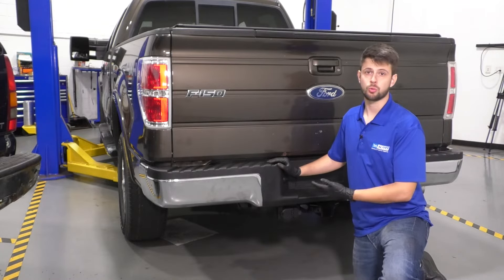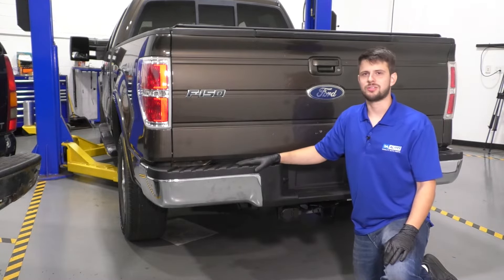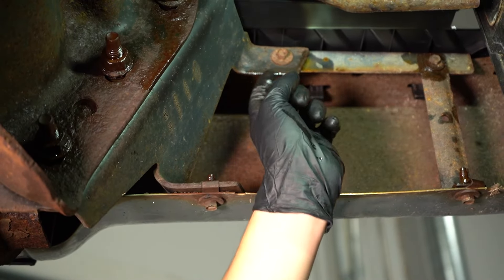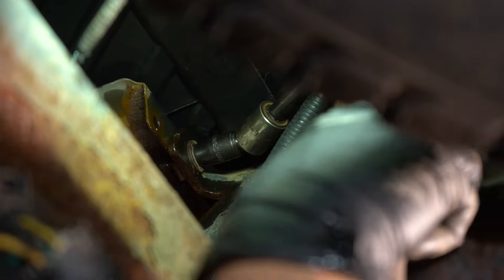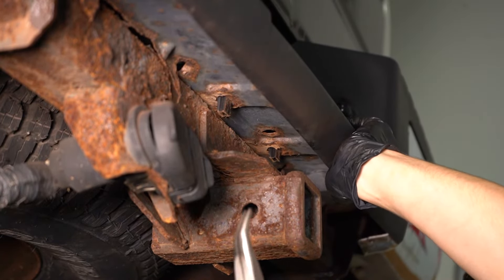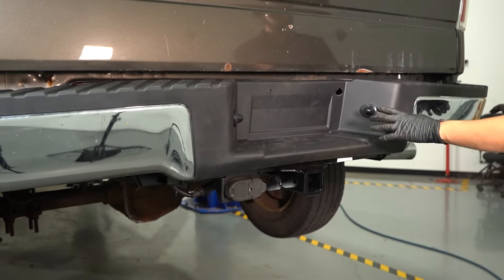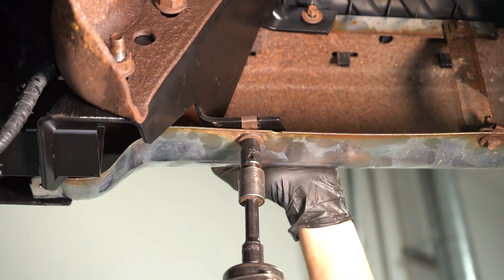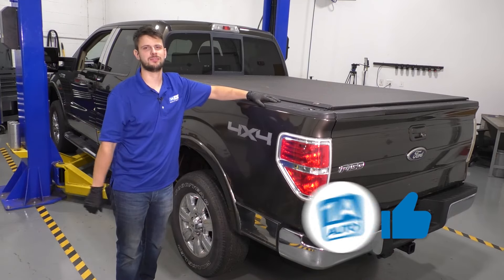How to Replace Rear Bumper 2009-2014 Ford F-150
This video shows you how to install a rear bumper on your 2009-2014 Ford F-150. TRQ bumper covers are exact replacements for your vehicle's factory bumper cover. If your bumper cover was damaged or lost, this video will help you save money by installing a new one yourself!

This process should be similar on the following vehicles:
2009 Ford F-150
2010 Ford F-150
2011 Ford F-150
2012 Ford F-150
2013 Ford F-150
2014 Ford F-150

• 3/8 Inch Impact Gun
• Swivel
• Wheel Chocks